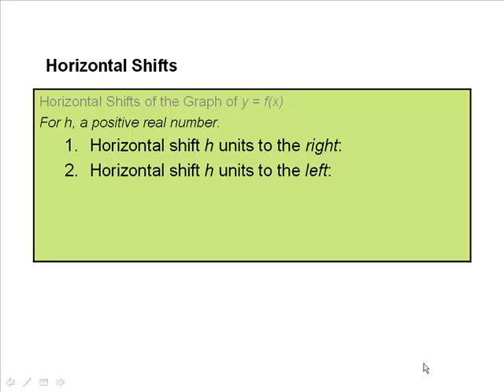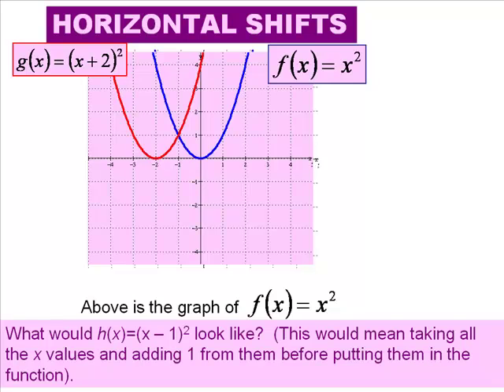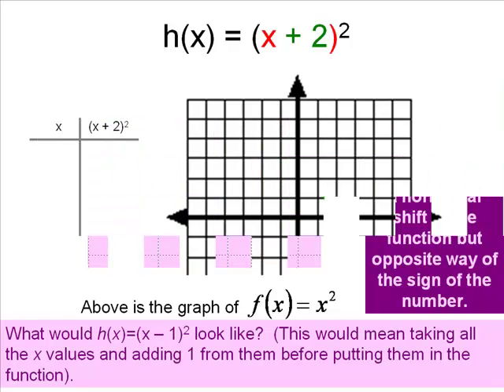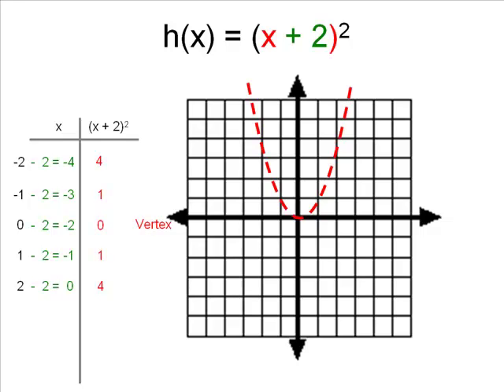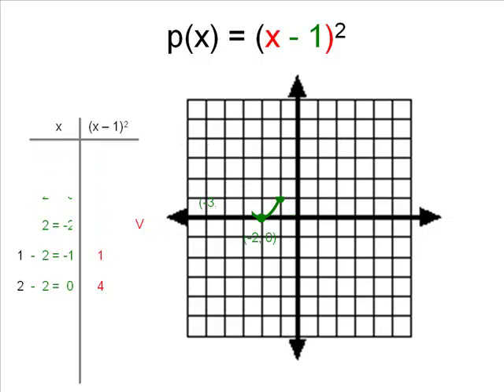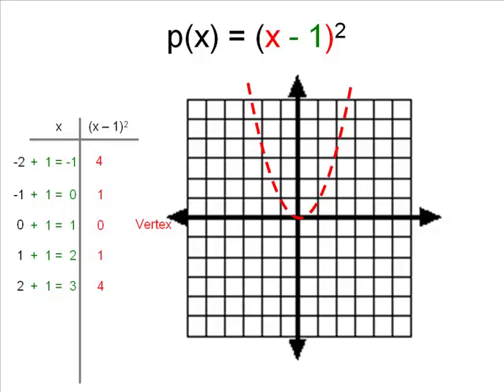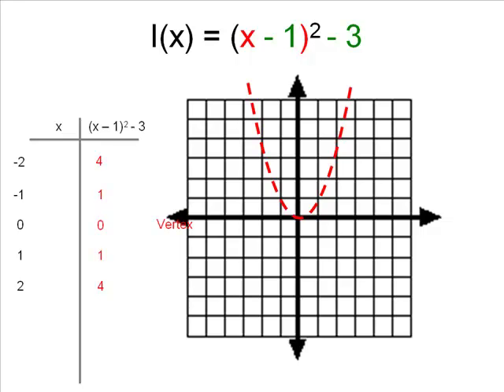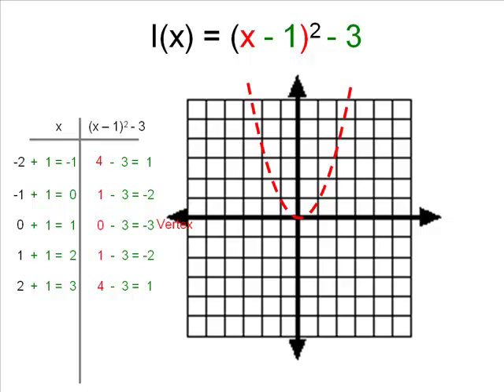Parabolas Part III Horizontal Shift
Graphing Parabolas using horizontal shifts